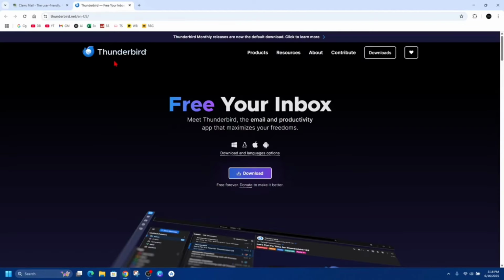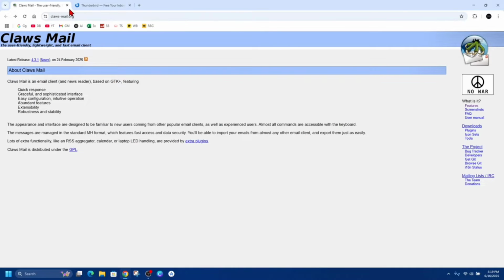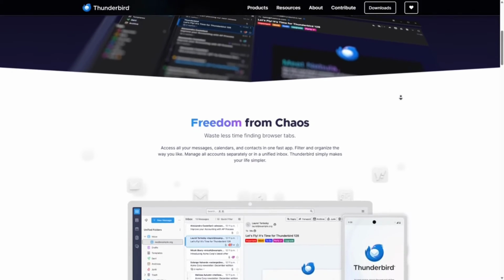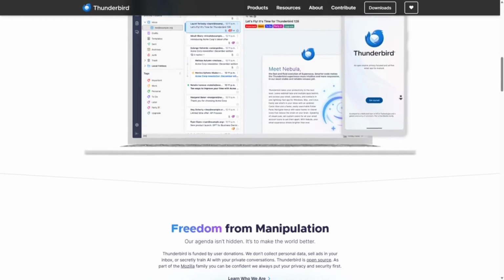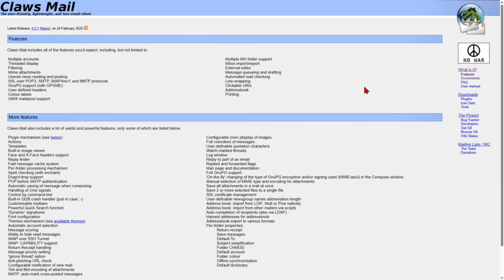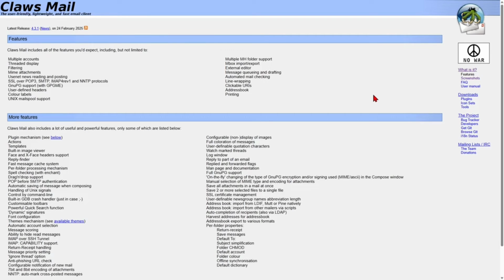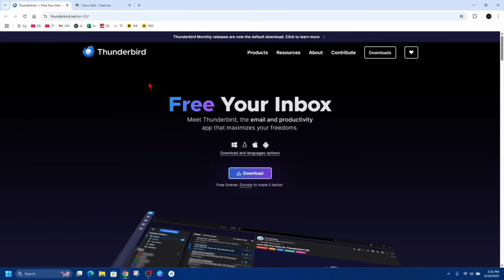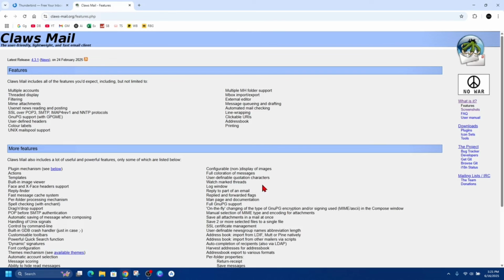Claws Mail vs Thunderbird - Best Email Client?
In this video, I’ll compare Claws Mail vs Thunderbird to help you choose the best email client for your needs. You’ll learn how they stack up in terms of speed, customization, plugin support, user interface, and overall performance. Whether you prefer a lightweight client or a feature-rich experience, this guide breaks down the pros and cons of both options.